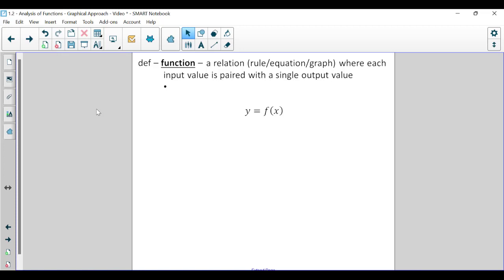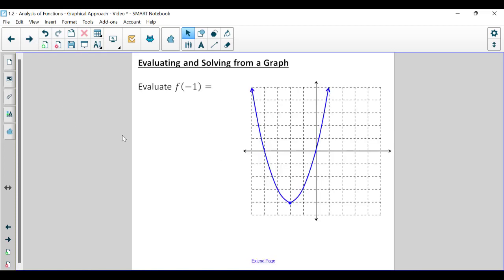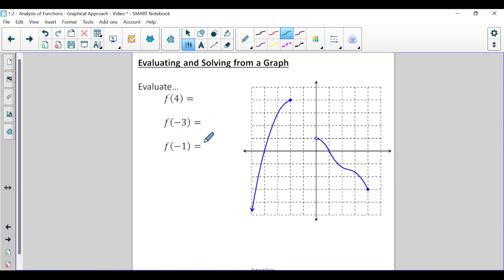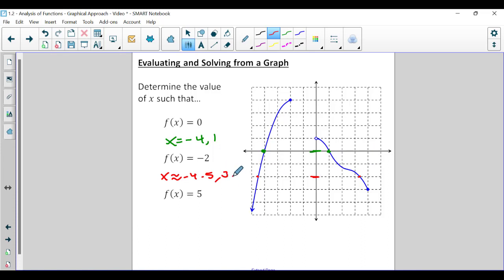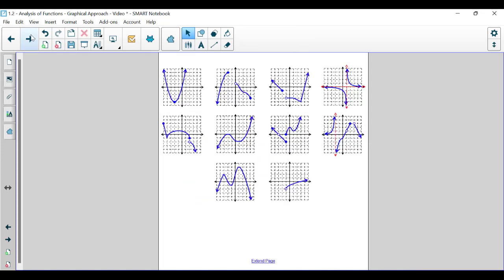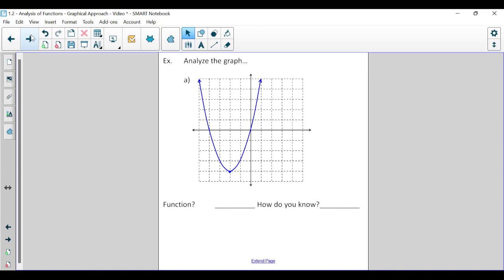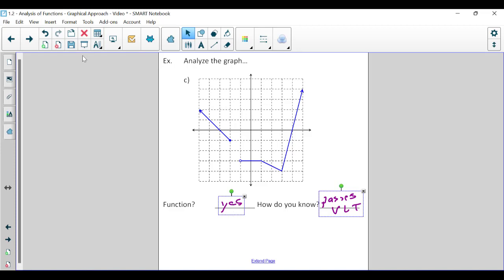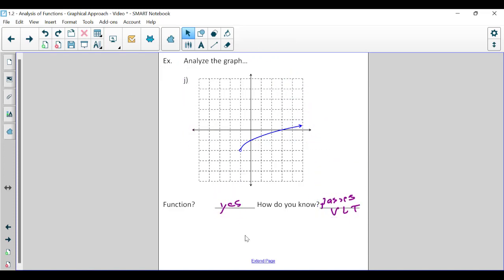Lesson 1.2, Part 1 - Analysis of Functions - Graphical Approach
Introduction to Functions... 0:00

Evaluating and Solving from a Graph... 3:35

Introduction to Identifying a Function... 13:17

Identifying a Function from a Graph (VLT)... 16:00